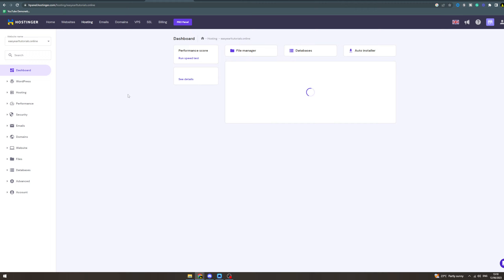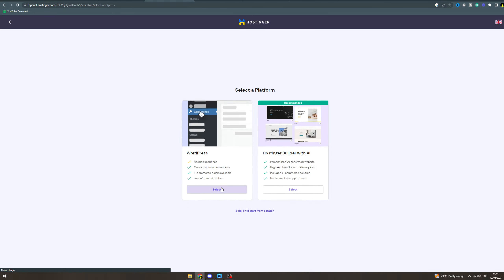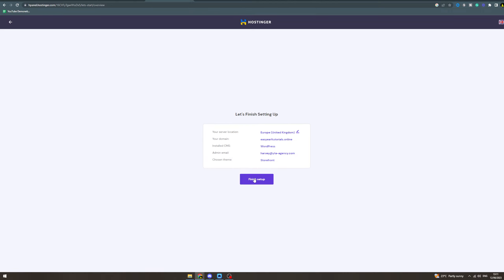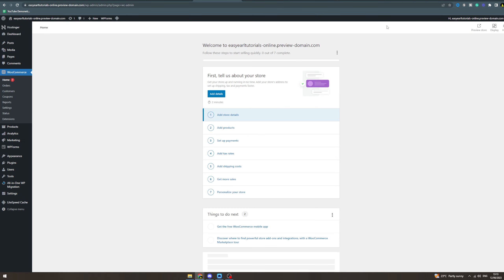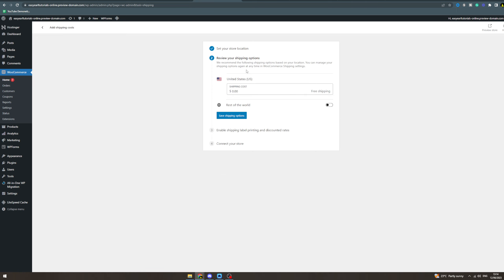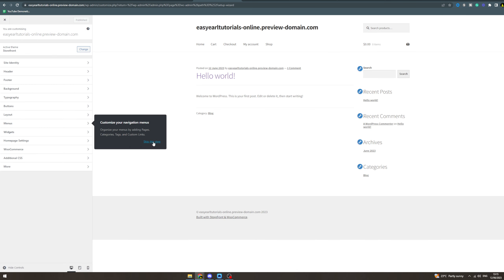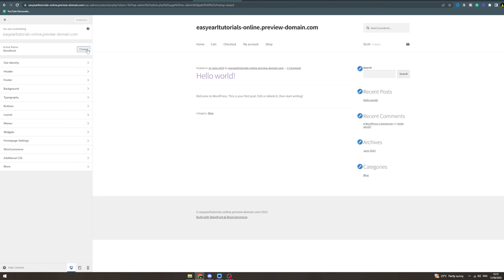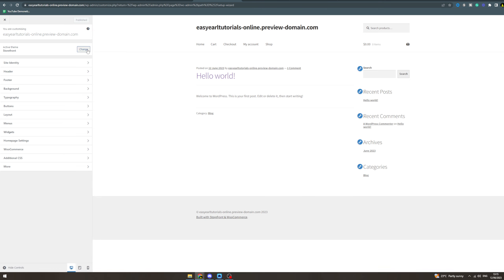How To Create Ecommerce Website In Hostinger